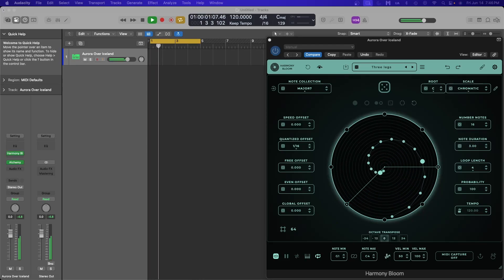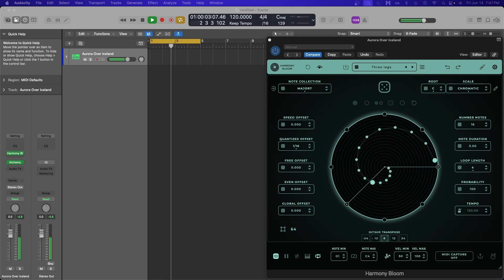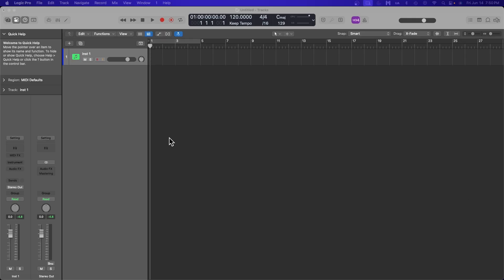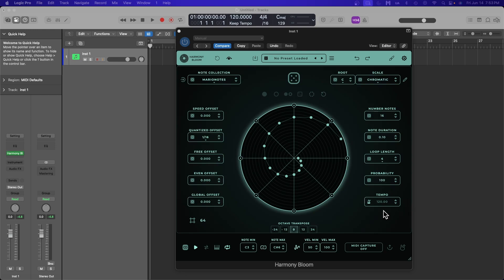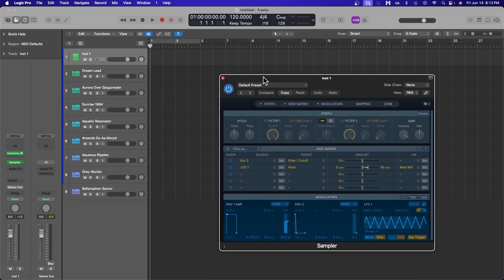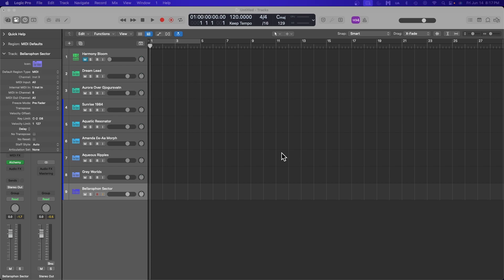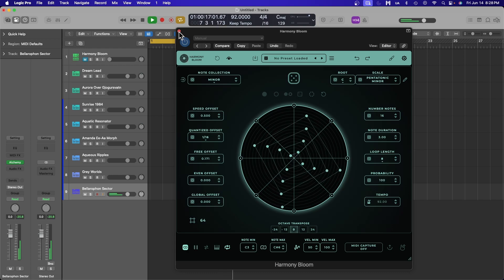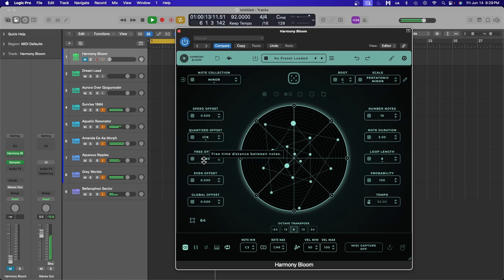Harmony Bloom Multi Channel Output Routing in Logic Pro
Tutorial video on how to set up and use Harmony Bloom multi-channel capabilities in Logic Pro.  Logic Pro doesn't make routing multi-channel MIDI output from MIDI FX plugins, like Harmony Bloom.  But with Logic Pro 11, Apple updated it with two new features that make this a whole lot easier.